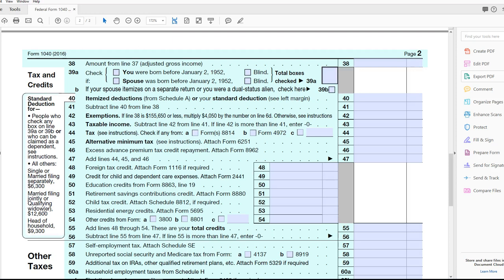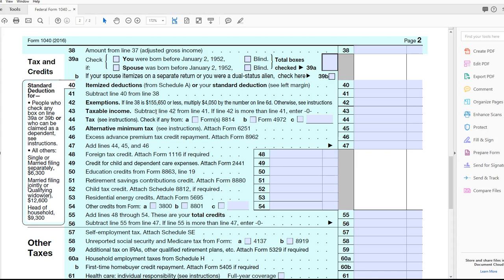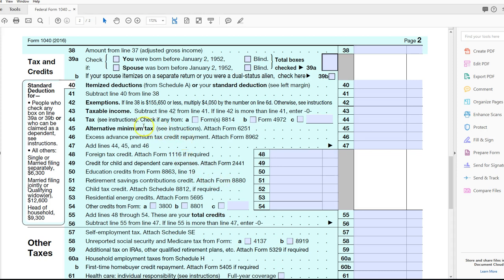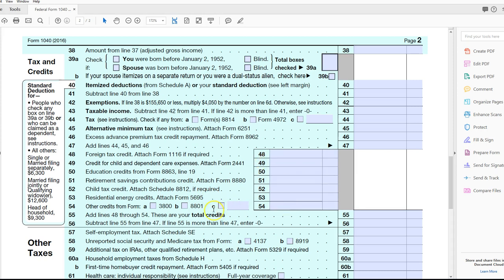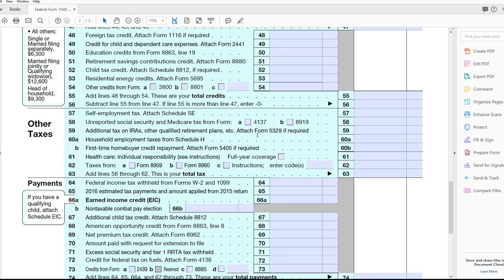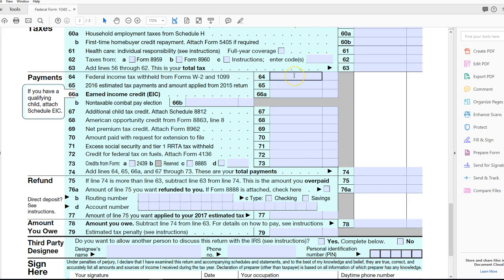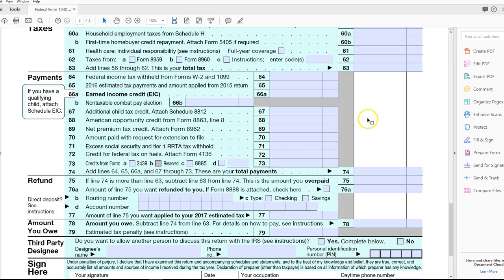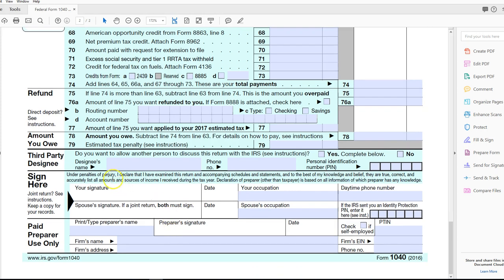Overview of Form 1040 - Page 2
This video explores the second page of the 1040 Form for personal taxes.